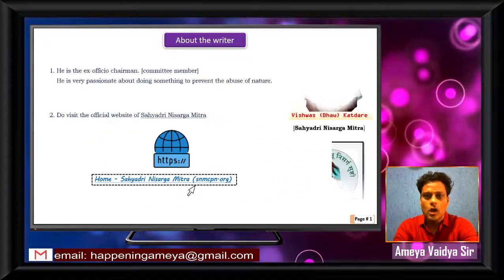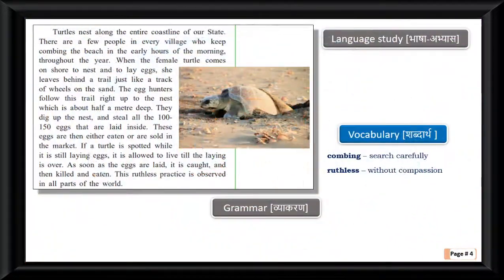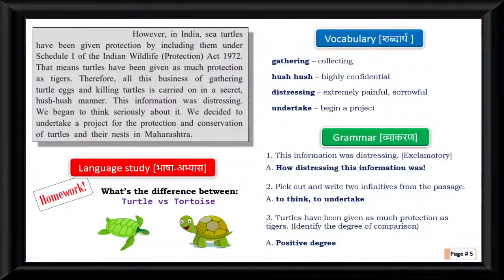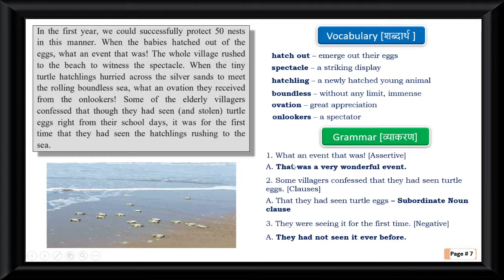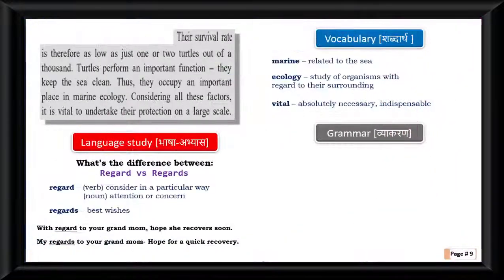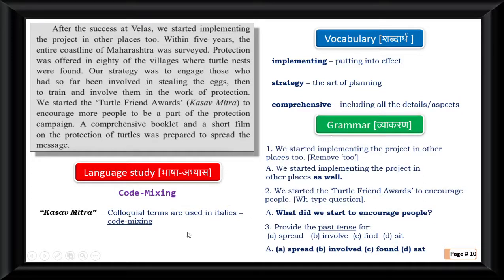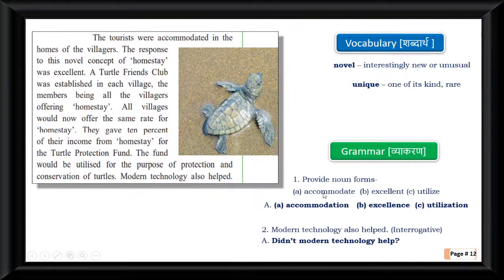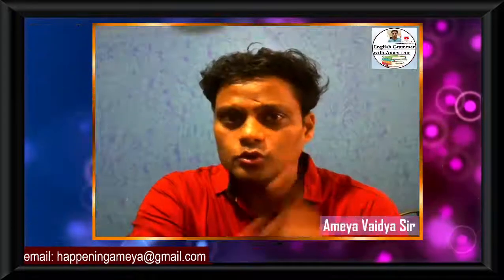English Kumarbharati-9th std-Sea Turtles-Full explanation-Ameya Vaidya Sir-Unit 2.2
Unit 2.2-9th standard-FULL explanation
In this lecture we will study the chapter in detail. Along with the explanation of the lesson, we will study grammar, language study aspects, and glossary terms. Please make proper notes and study.
The video is over an hour in duration. Therefore divide it as per your convenience into several parts.